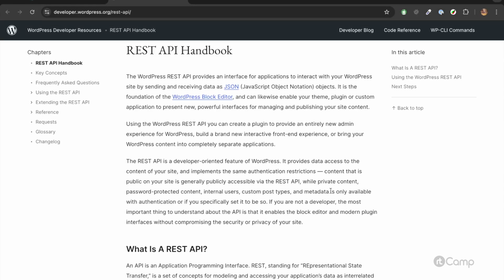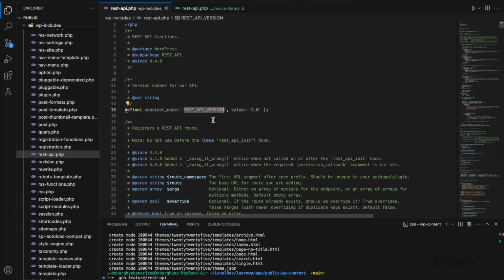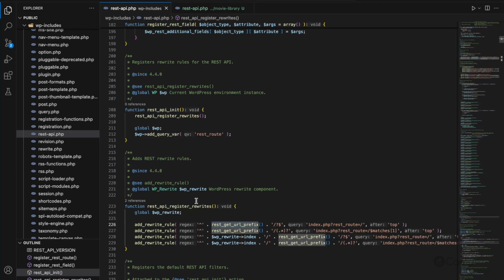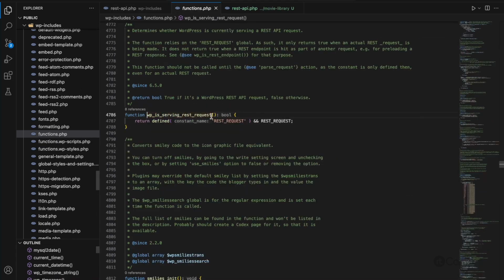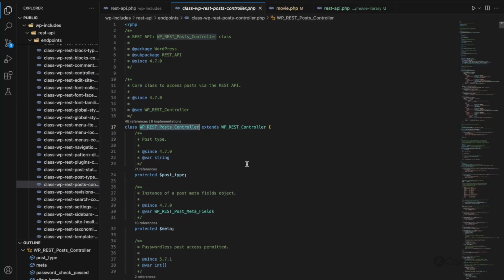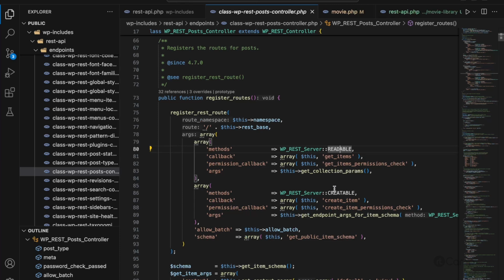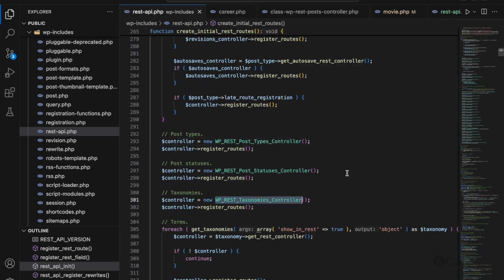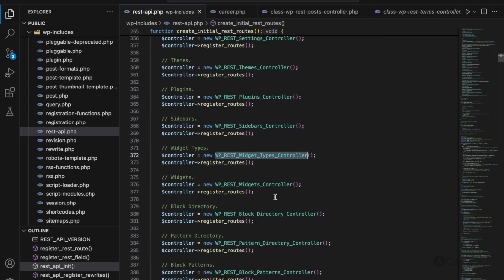Pt 1: Codebase Overview - REST API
In this video, we explored the WordPress core REST API codebase, focusing on key functions like register_rest_route for creating custom routes and register_rest_field for adding custom fields to existing objects. We also discuss rest_api_init for initializing the API, rewrite rules, and WP_REST_Server for handling requests.

These videos are part of a curated course. For additional context and a better learning experience, we recommend going through the course here: {